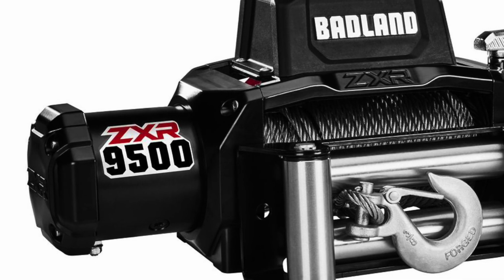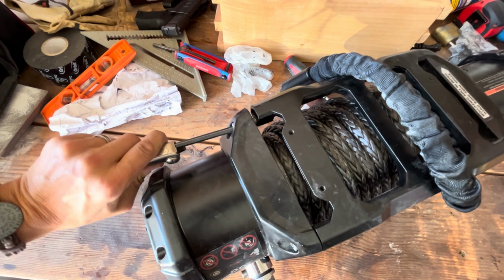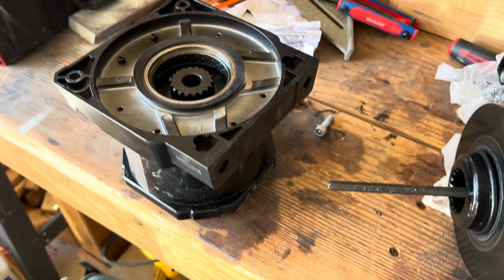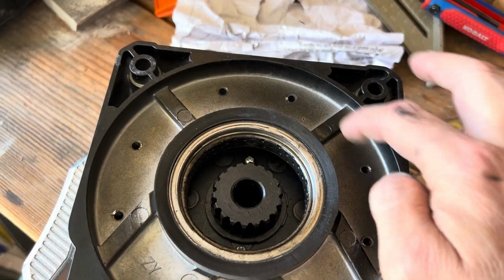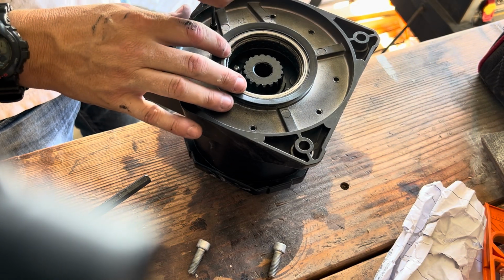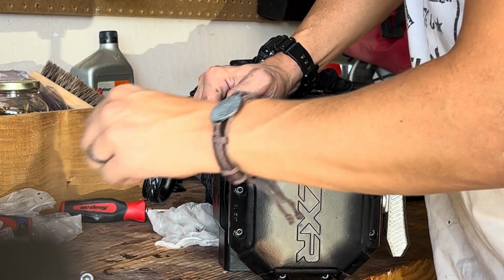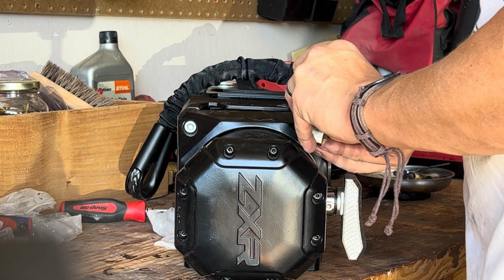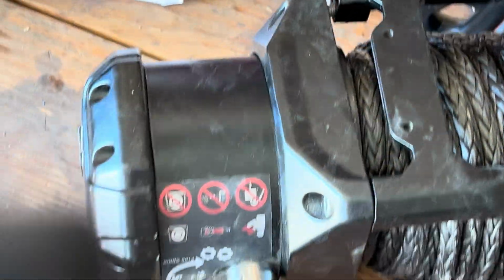How to rotate or clock a Badlands Winch from Harbor Freight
How to clock a Badlands Winch from Harbor Freight. how to rotate a Badlands winch from Harbor Freight. There were no other videos on YouTube showing how to rotate a badlands winch at the time I made this video.